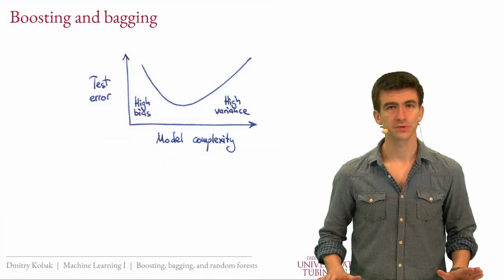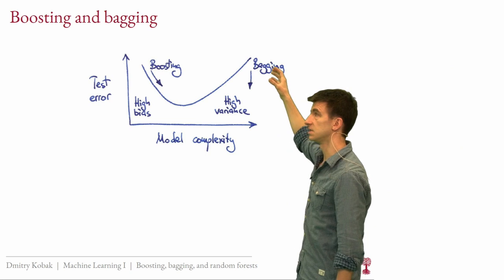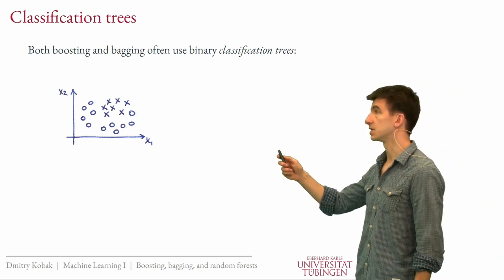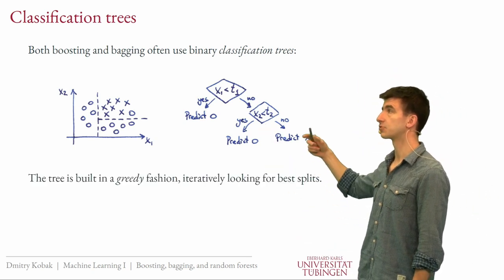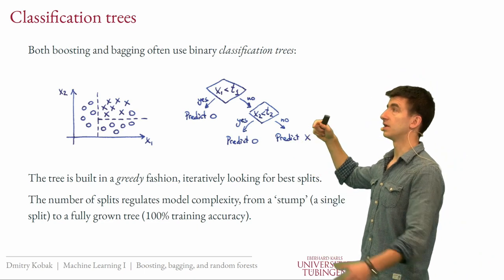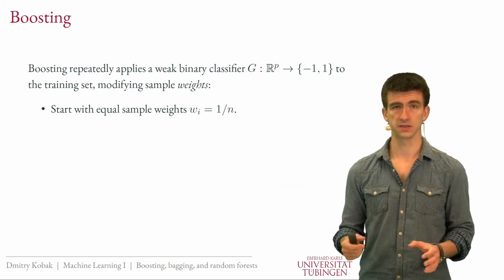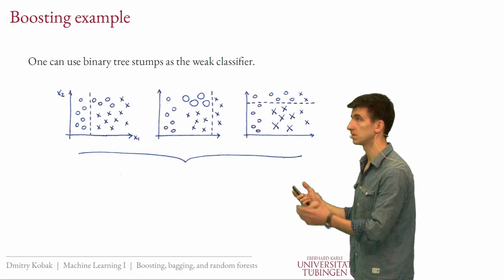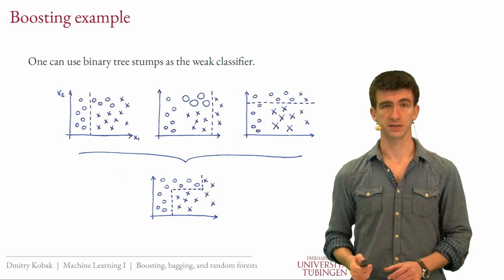Introduction to Machine Learning - 08 - Boosting, bagging, and random forests